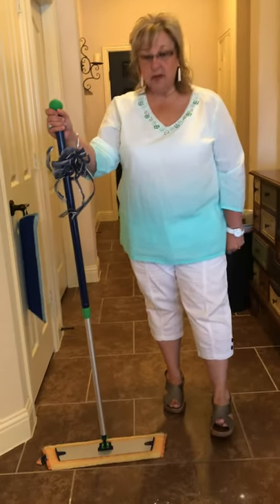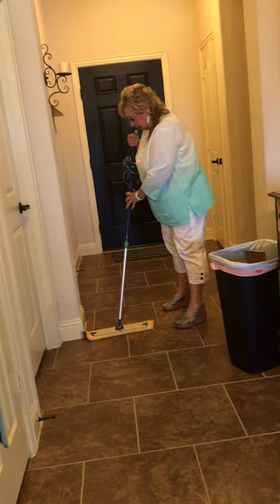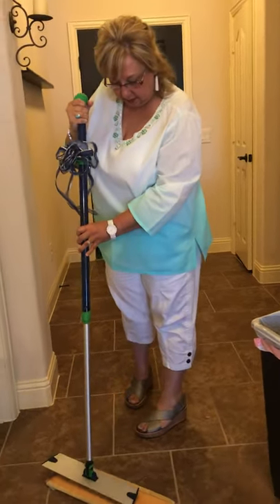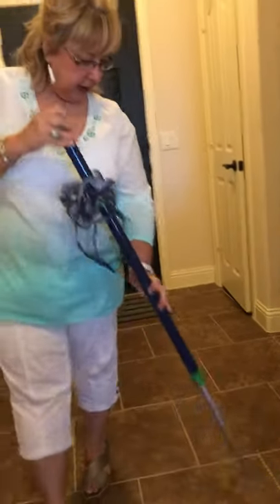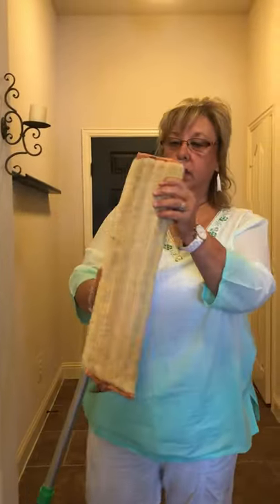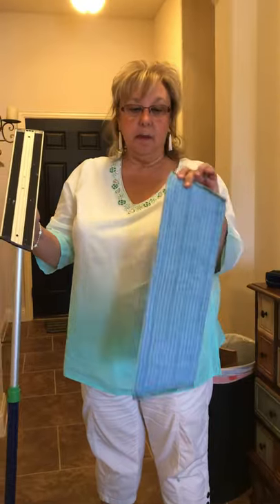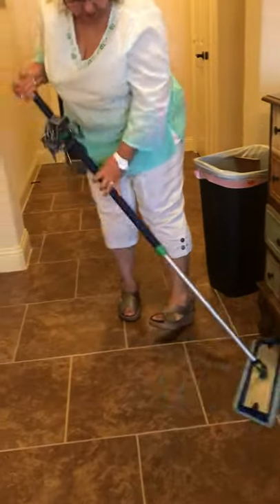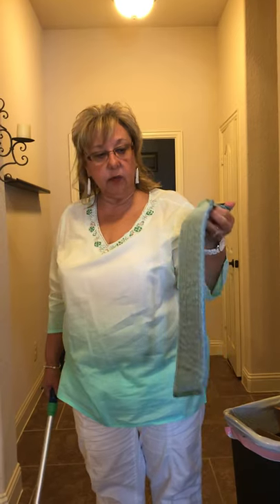Broom and Mop in One!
Thanks for coming back for more Tips from Toi.

The all in one broom and mop will transform your cleaning routine. Quickly remove pet hair, dust and debris from your floors with the dry pad. Using the wet pad you’ll remove up to 99% of bacteria from your floors with just water. *when properly used and cared for.